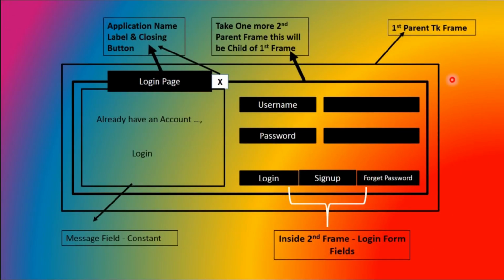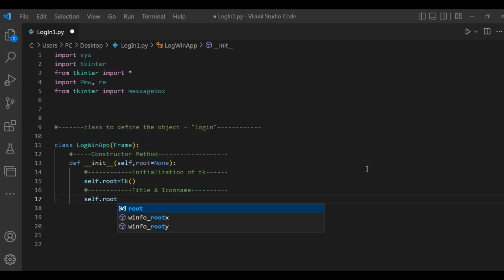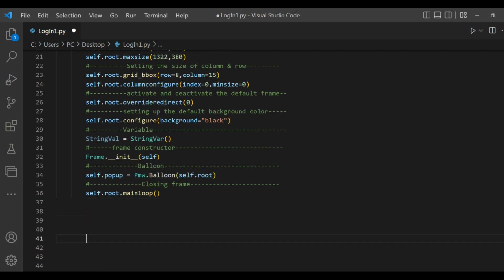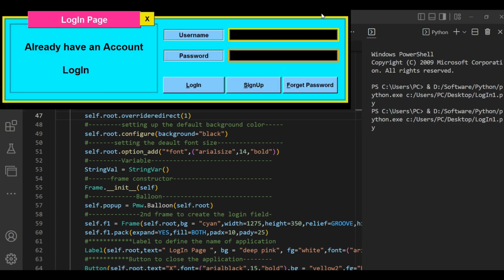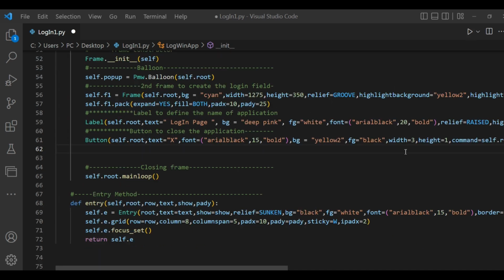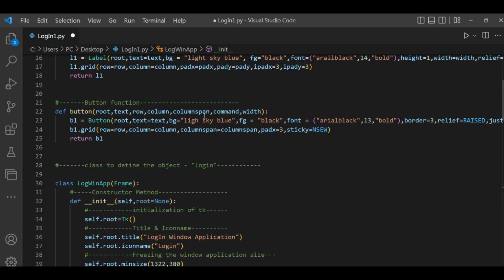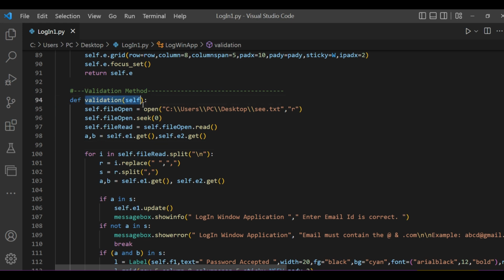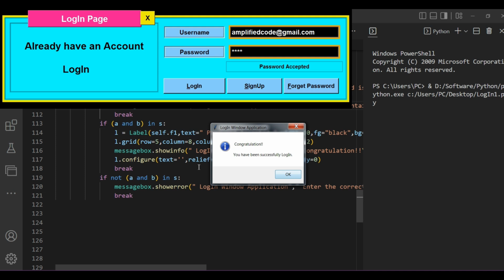2. LogIn System App Project Code :: Tkinter Python GUI Design Tutorial | Python Programming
Tkinter Widget Use Tutorial Shorts Codes are :
2) Canvas Widget👌 |  Tkinter Python Code
3) Show Password Checkbutton Widget👌 |  Tkinter Python Code
4) Breaking News Headlines Entry Widget👌 |  Tkinter Python Code
5) Add Multi Frame Widget👌 | Tkinter  Python Code
6) Swap The Images Label Widget👌 |  Tkinter Python Code
7) ListBox Widget👌 | Tkinter Python Code
8)  Show & Hide Horizontal Menubutton Widget 👌 |  Tkinter Python Code
9) Static Vertical Menubutton Widget 👌 |  Tkinter Python Code
10) Upcoming..
11) RadioButton Widget List👌| Tkinter Python Code

Upcoming Application Development videos are:
1)  Tkinter Project - Text Editor
2) Tkinter Project - Clock

Information:
This Login Windows Application is for beginner and intermediate.
It contains the tkinter tutorial.

Graphical User Interface:
 It contains the Graphical User Interface code that has been gained by using the Tkinter.
Graphical user interface has been explained by the use of project blueprint in the starting.

Functionality:
Functionality has been achieved by using the Python Programming.
I have used condition to control the user validation.
Functionality has been explained in the end.

Backend Connection:
I have used the text file insted of Database for the user credentials authenication & Validation.
Reason to use: I want to cover File I/O by using the 2 - 4 application project videos.

Application Development Project video :
It will add on time to time basic to advance level of projects.

For more productive work Stay Tune With Me

Channel Motive:
 In my channel, we will use only 10 percent theory & 90 percent practical